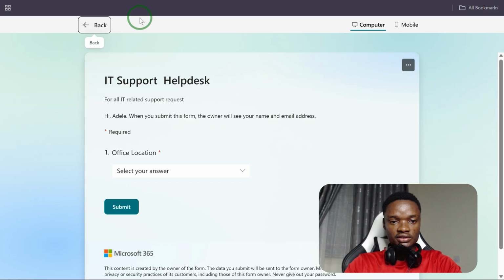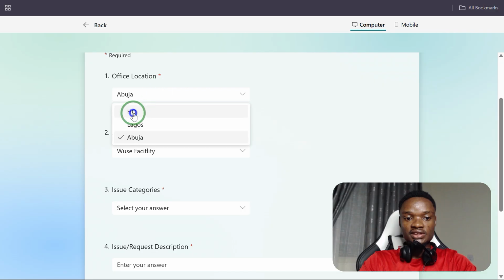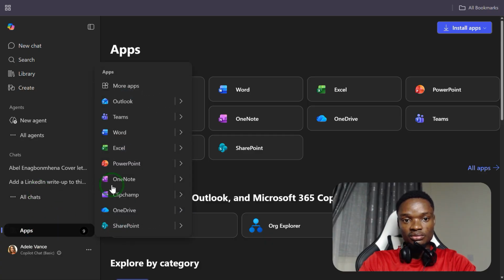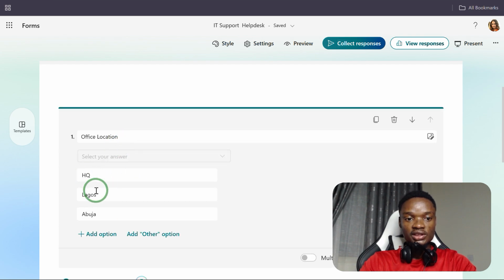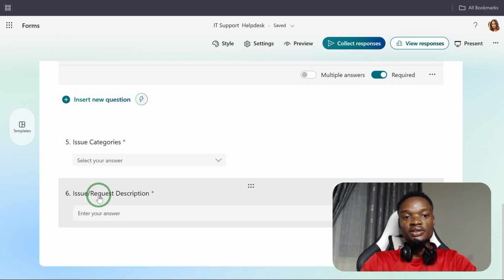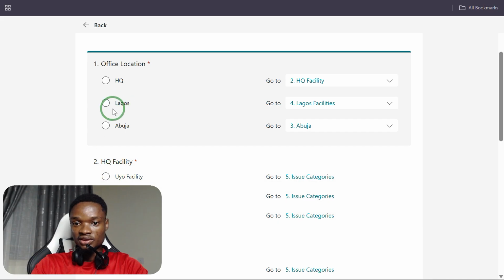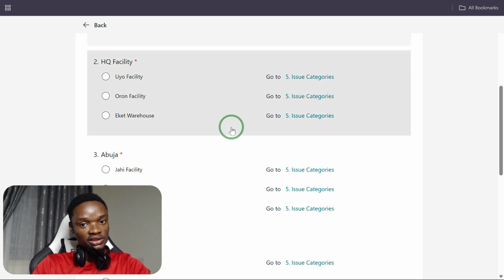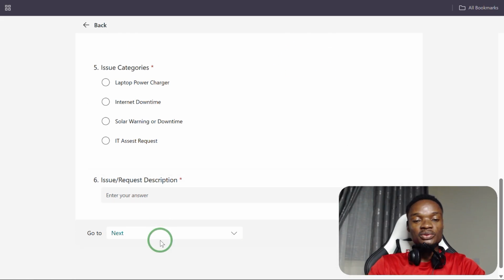Microsoft Forms Branching Tutorial (Make Your Forms Smarter!)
Learn how to use branching in Microsoft Forms to create smarter, more dynamic forms. In this step-by-step tutorial, you’ll discover how to add branch logic, customize question paths based on user responses, and improve data collection efficiency. Whether you're building surveys, quizzes, or workflows, branching helps you deliver a more personalized experience. Perfect for beginners and professionals using Microsoft 365 tools.